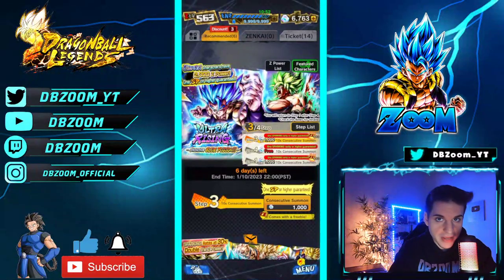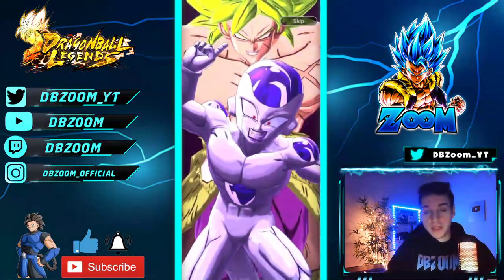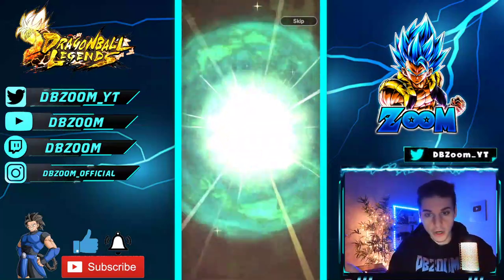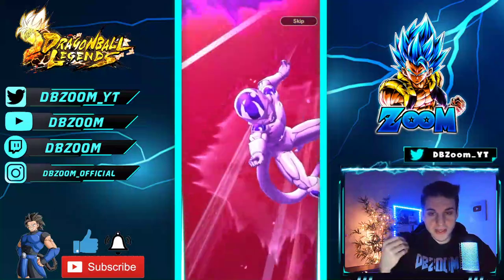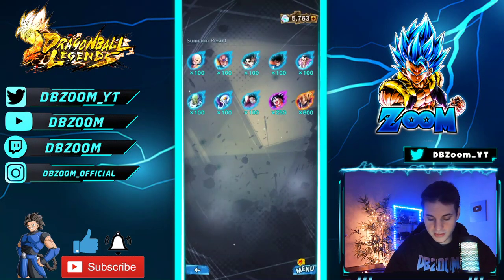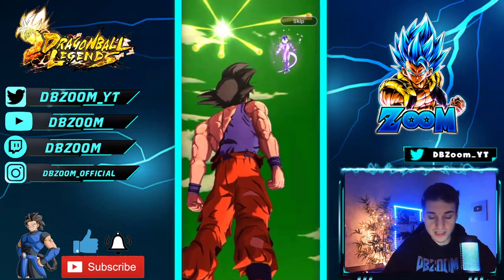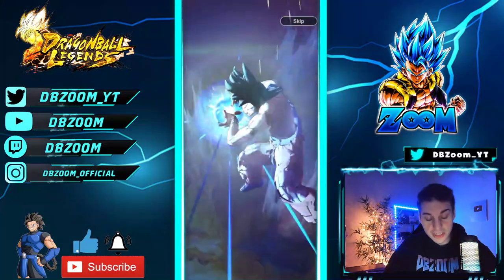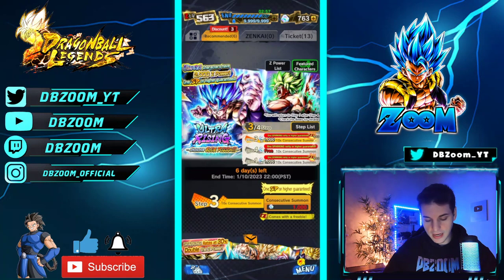2 FREE LF'S?????! + 14* ULTRA SSB GOGETA HOPE!!! Dragon Ball Legends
Follow My 2nd YouTube To Learn How To Make Money Gaming With NFT's and Crypto!